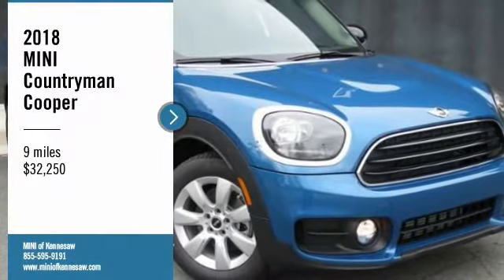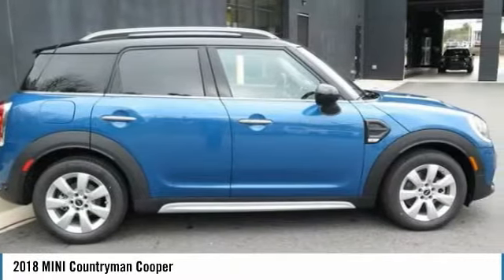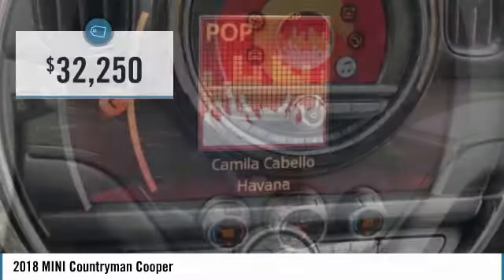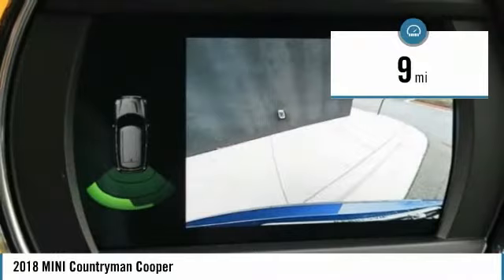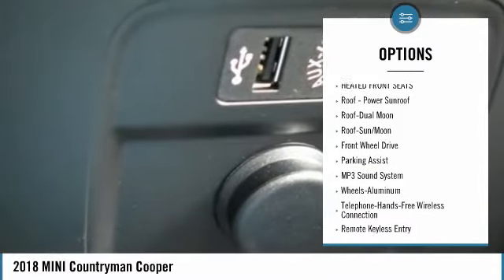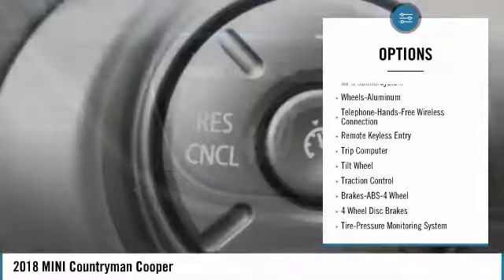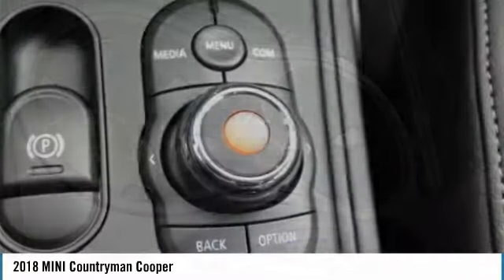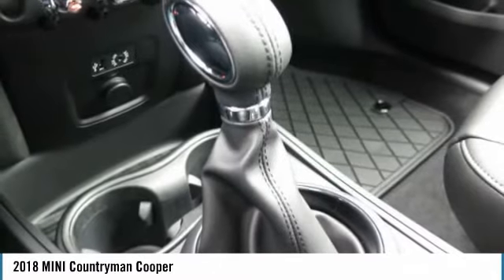2018 MINI Countryman Kennesaw GA M8658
2018 MINI Countryman Cooper - $32250

You'll love this 2018 MINI Countryman. This is a suv you'll want to take home. Call and get in touch with MINI of Kennesaw directly, and be the first to open the suv door today!